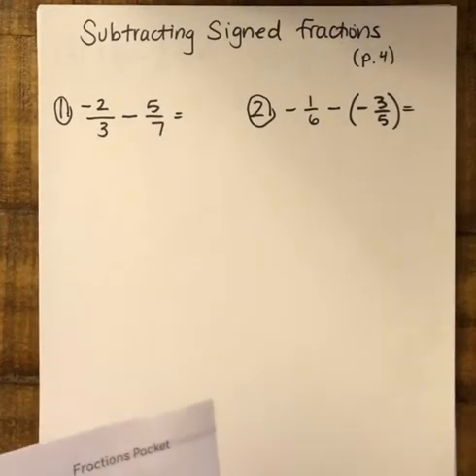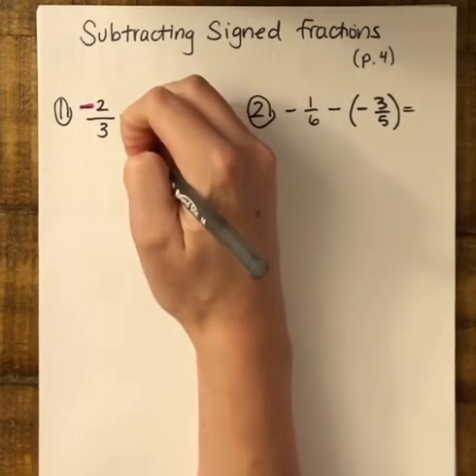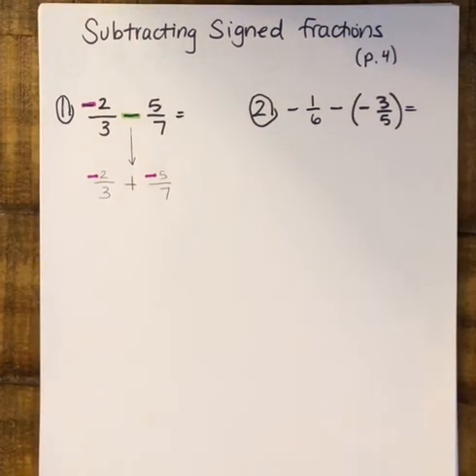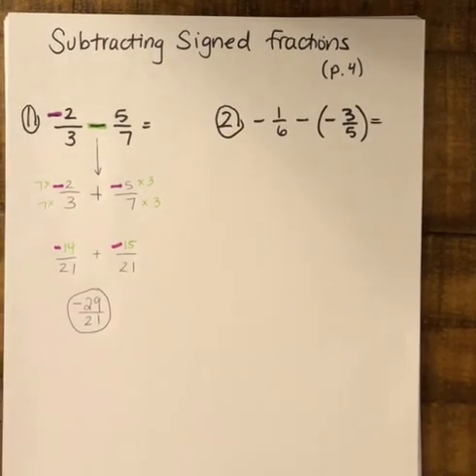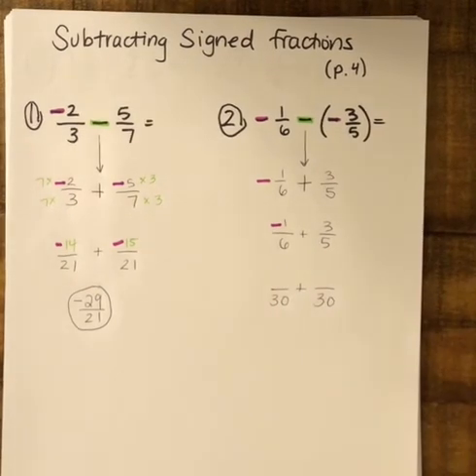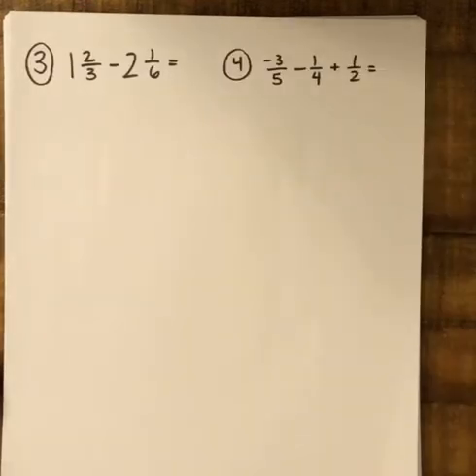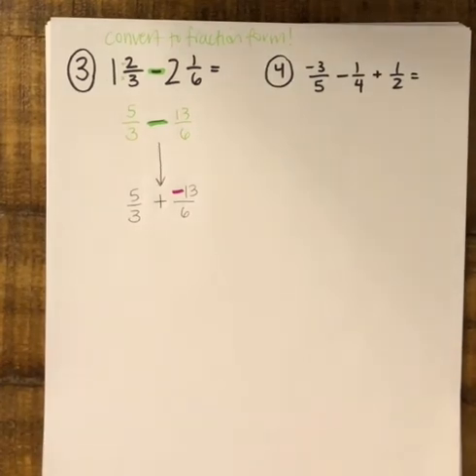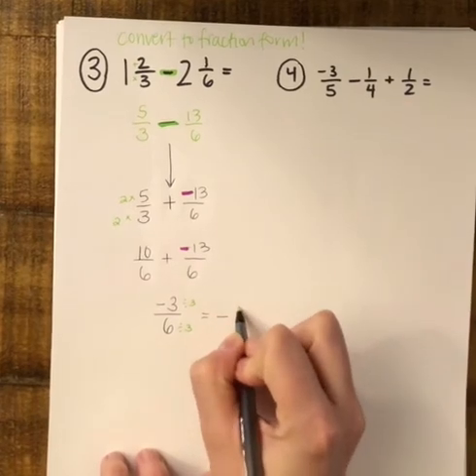Subtracting Signed Fractions